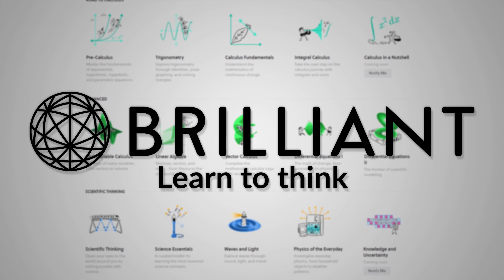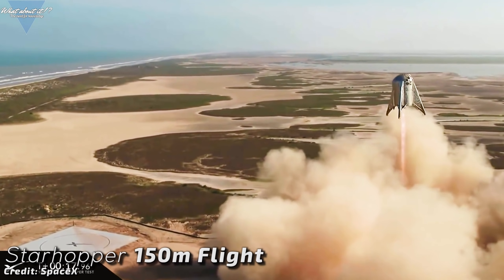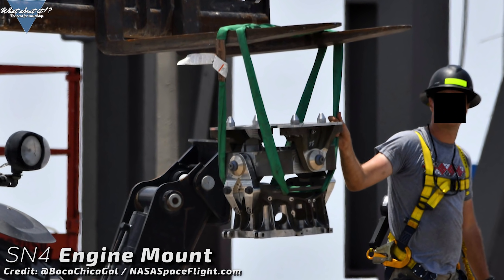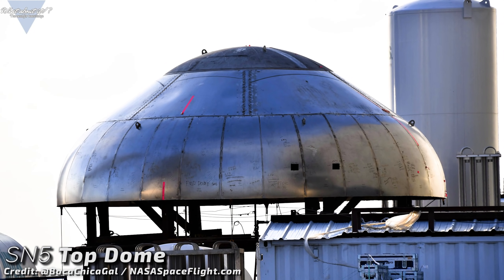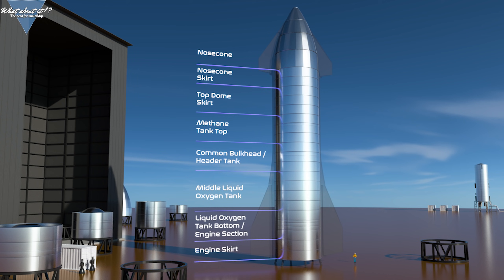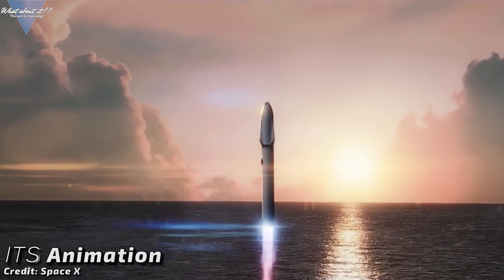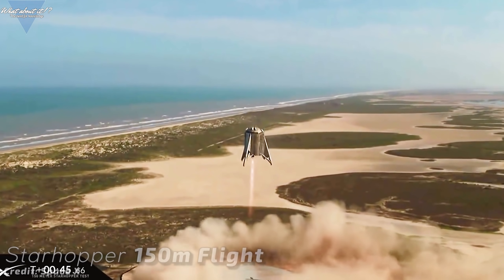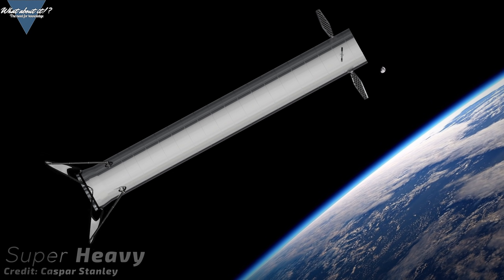92 | SpaceX Starship Updates – A History Of Starship Evolution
In this Episode, we will take a look at SpaceX stacking Starship SN5, Starship SN4 getting ready for more static fires, the latest 3D progress update and some interesting robotic welds. We will also take a look at a possible design for Super Heavy, the booster, to propell Starship into orbit. Last but not least, we will take a journey through time, to look at how SpaceX's endeavours to get us to Mars have evolved over time.

Editing: Tim Caspar

Credit:

⭐SpaceX
⭐NASA